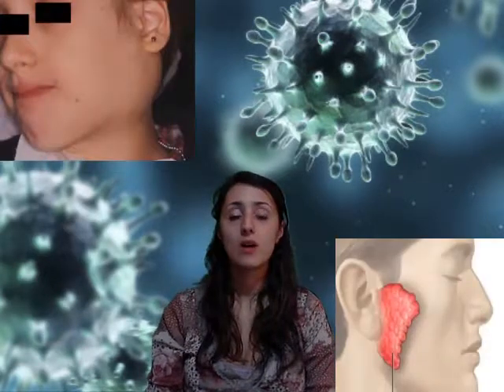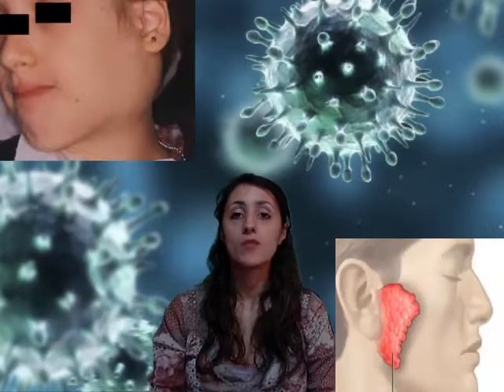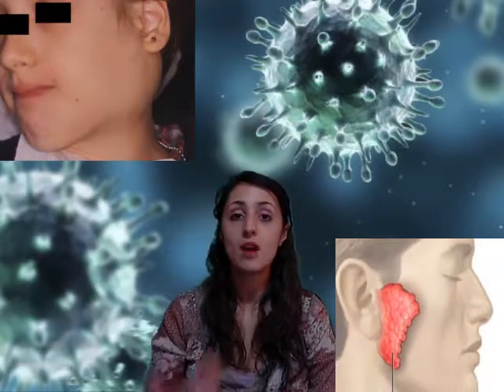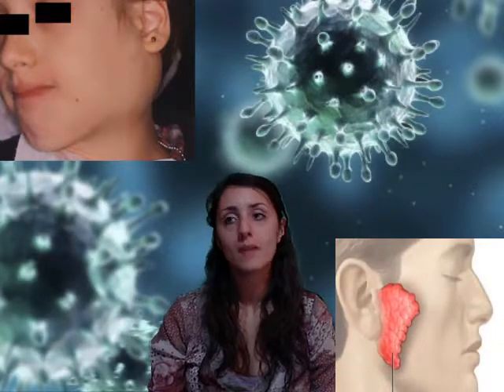Virology, 10th Lesson, Paramyxoviridae